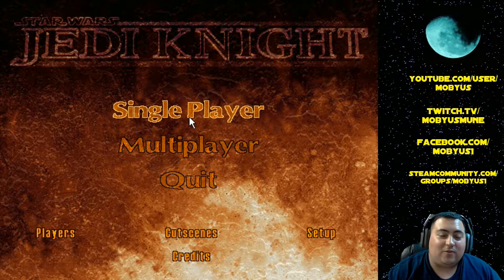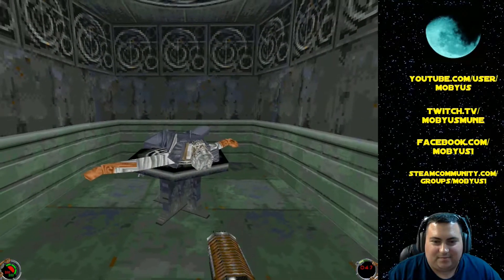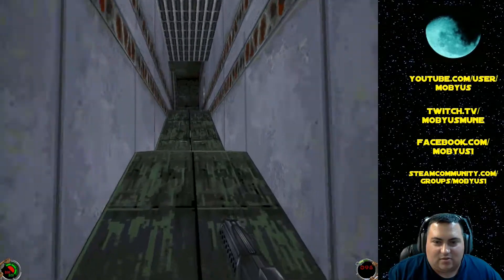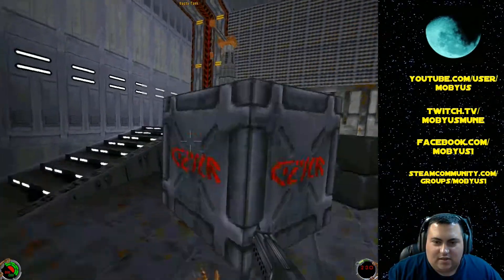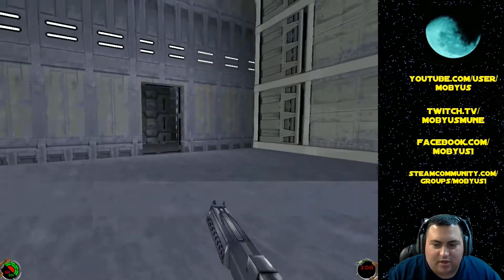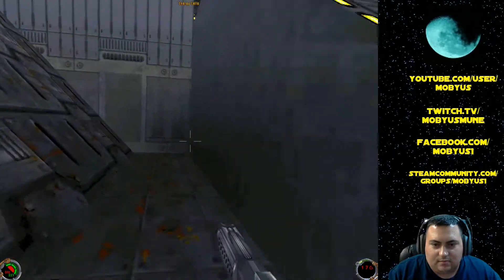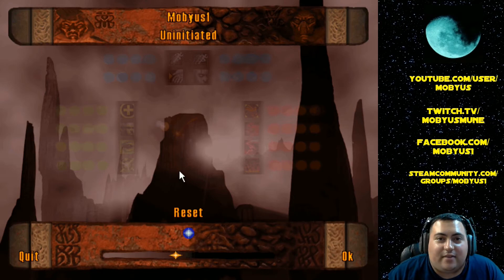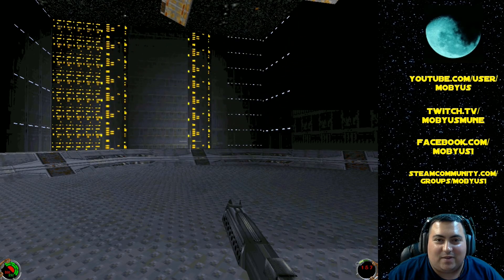Jedi Knight - Ep.1 - Double Cross on Nar Shaddaa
After the nefarious droid 8t88 betrayed us, we must chase him through the towering skyscrapers of Nar Shaddaa before he escapes!